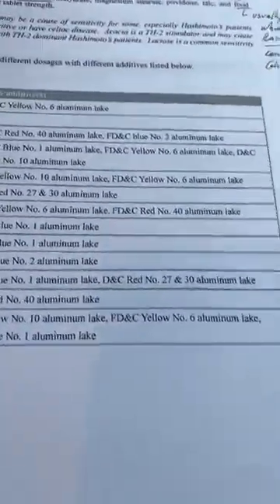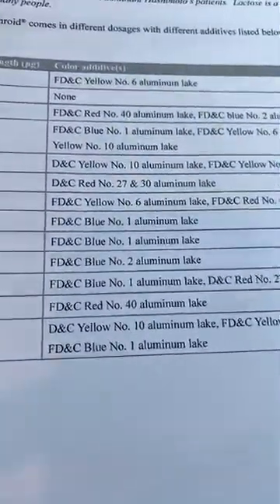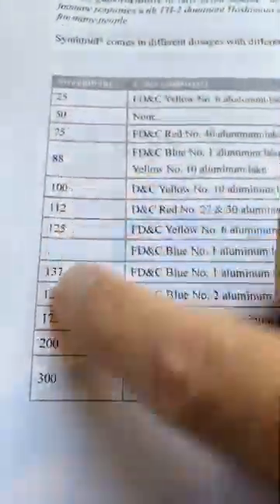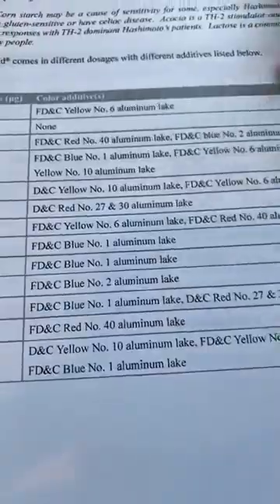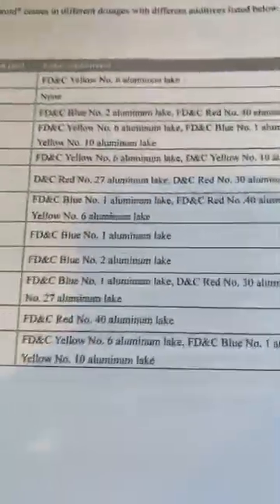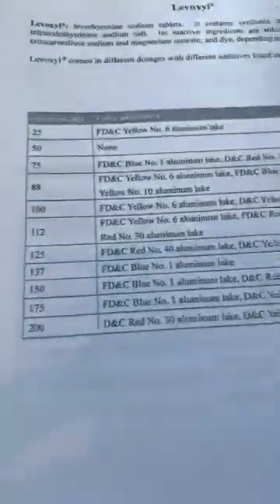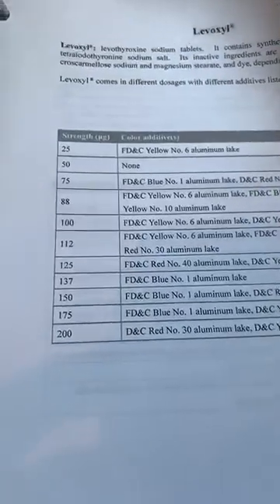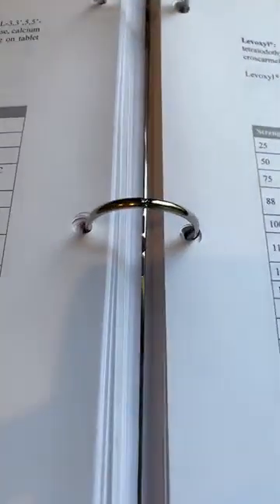Is the thyroid medication you are on making you sick?